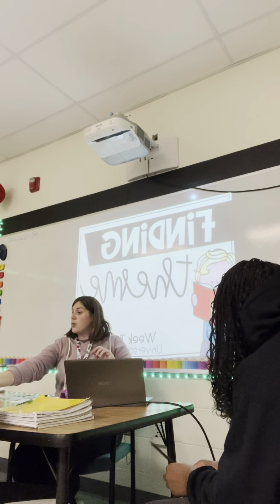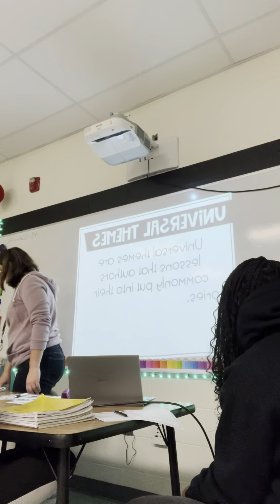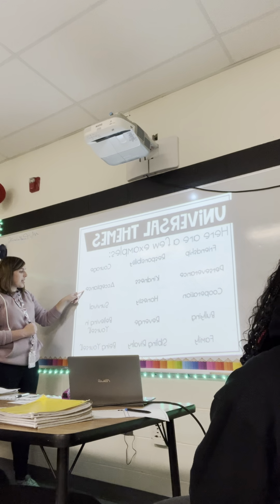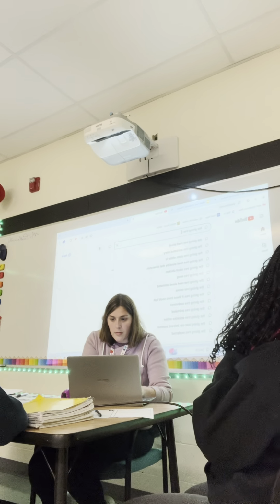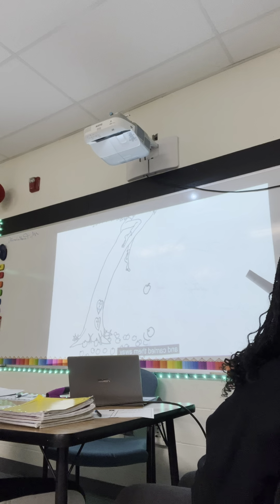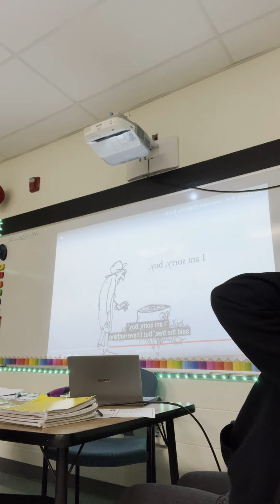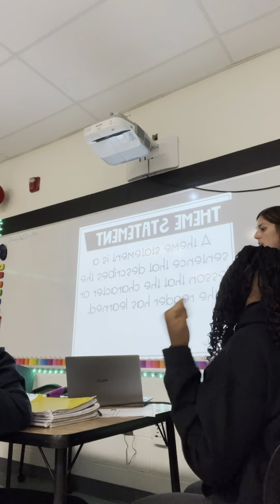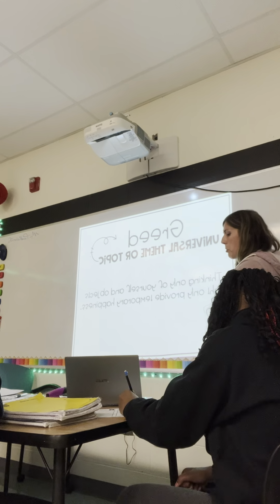Part 1 of observation 2